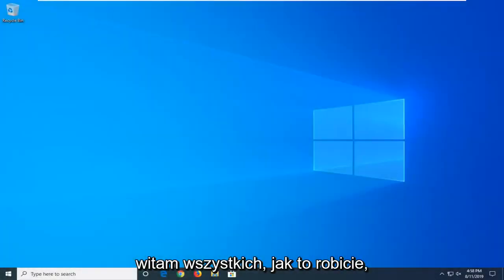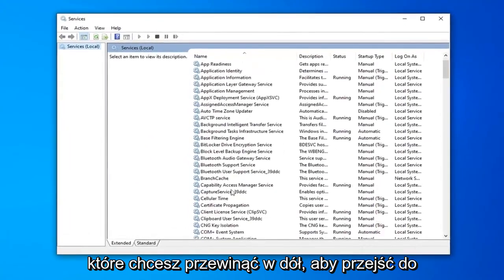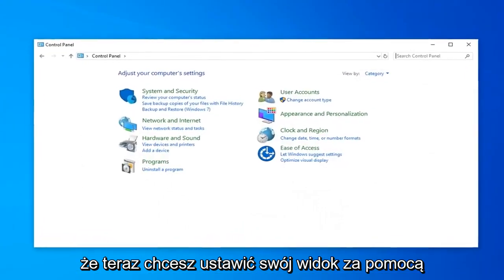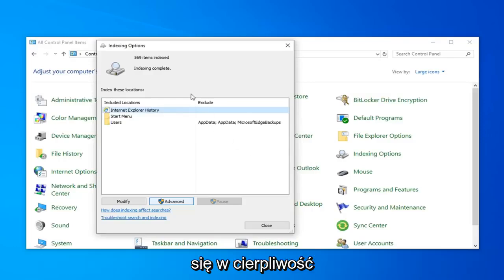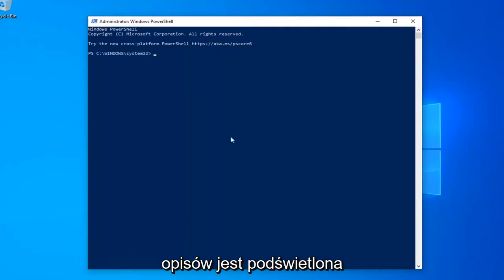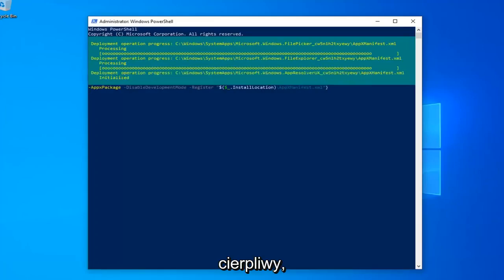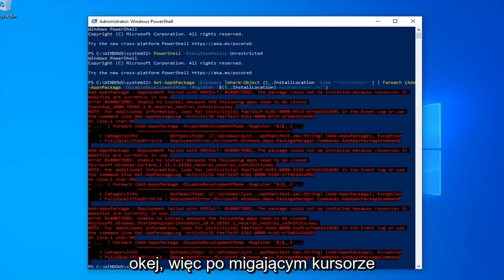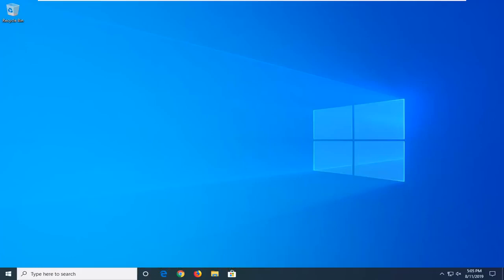Pasek wyszukiwania Windows 10 nie działa? Napraw go!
Napraw nie można pisać w pasku wyszukiwania systemu Windows 10 (Cortana i wyszukiwanie nie działają).

2.

3.

Uruchom polecenie
1.
C:\Windows\System32\ctfmon.exe

Umożliwienie użytkownikom wyszukiwania określonego pliku lub aplikacji jest dość podstawowym zadaniem systemu operacyjnego. Jednak niektórzy użytkownicy mają problemy z wyszukiwaniem w systemie Windows 10 (lub wyszukiwaniem Cortana). Ten problem uniemożliwia użytkownikom pisanie w pasku wyszukiwania wyszukiwania początkowego. Niektórzy użytkownicy nie mogą wchodzić w interakcję z polem wyszukiwania, nie mogą go kliknąć, wpisać ani wkleić niczego w nim, podczas gdy niektórzy użytkownicy mogą użyć polecenia CTRL + V, aby wkleić wyszukiwanie, ale w rzeczywistości nie mogą pisać w pasku wyszukiwania . Oczywiście nie jest to problem z klawiaturą, ponieważ problem pojawia się tylko przy wyszukiwaniu początkowym systemu Windows 10. Jak możesz sobie wyobrazić, może to powodować wiele problemów dla użytkowników.

Problemy z wyszukiwaniem na pasku zadań systemu Windows nigdy nie są wolne od typowych błędów systemu Windows 10, typowych zjawisk, takich jak nie można wpisać w pasku wyszukiwania systemu Windows 10, wyszukiwanie w systemie Windows nie działa w systemie Windows 10 lub Windows 10 Creators Update, wyszukiwanie Cortana nie działa, pasek zadań nie działa itp. Na szczęście istnieją praktyczne rozwiązania, które naprawią te irytujące błędy wyszukiwania systemu Windows. Poniżej znajduje się 5 najlepszych sposobów w celach informacyjnych.

Zdarzyło mi się, że podczas pisania w Cortanie, aplikacjach Windows 10, pasku zadań, pasku wyszukiwania itd. wszystko było niewidoczne. Początkowo myślałem, że coś jest nie tak z moją klawiaturą, ale potem okazało się, że jest to problem z aplikacjami z Microsoft Store. Jeśli więc nie możesz nic wpisać w aplikacjach systemu Windows 10, wypróbuj te możliwe rozwiązania. Chcę dodać, że możesz kliknąć prawym przyciskiem myszy i wkleić tekst w tych polach tekstowych, ale kiedy próbowałem pisać, wszystko pozostało ukryte.

Problemy omówione w tym samouczku:
menu startowe nie działa
menu startowe nie otwiera okien 10
menu startowe nie wyświetla okien 10
Menu startowe nie działa w systemie Windows 10 rozwiązane
menu startowe nie pojawia się w systemie Windows 10
Niedziałający pasek zadań menu startowego w systemie Windows 10
Menu startowe systemu Windows 10 nie działa poprawka
Menu startowe laptopa hp nie działa